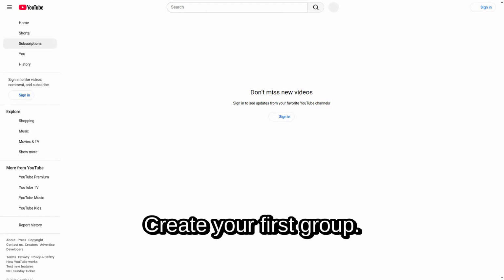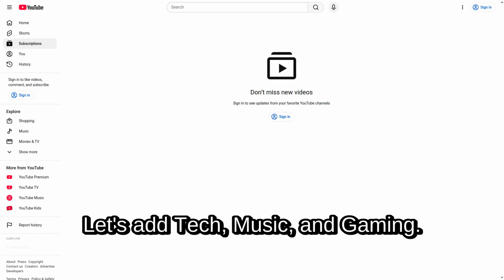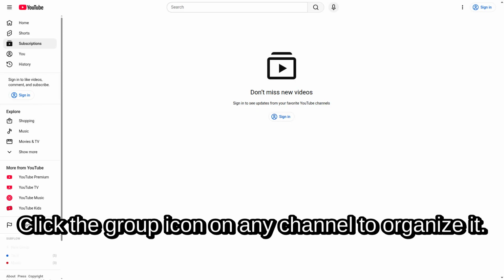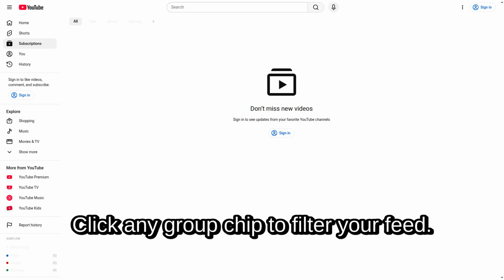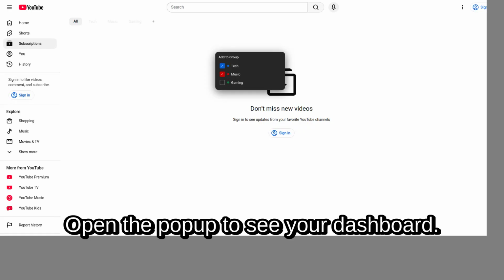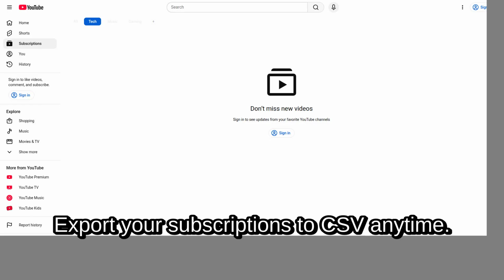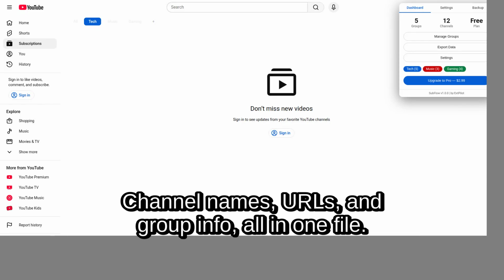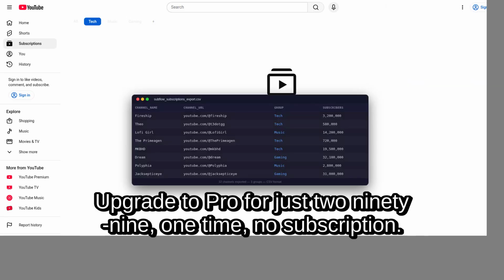SubFlow — Organize YouTube Subscriptions into Groups (Demo)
Tired of scrolling through hundreds of YouTube subscriptions? In this tutorial, I'll show you how to organize your subscriptions into custom groups using SubFlow, a free Chrome extension.

== STEP-BY-STEP GUIDE ==

1. Install SubFlow from the Chrome Web Store (link above)
2. Go to your YouTube subscriptions page
3. SubFlow instantly adds a sidebar section and filter chips
4. Click "+ New Group" to create groups like Tech, Music, Gaming
5. Click the group icon on any channel to assign it to a group
6. One channel can belong to multiple groups
7. Click any group chip to filter your feed — only see what you want
8. Open the popup dashboard to manage groups and export data
9. Click "Export CSV" to download your subscription list with group info

== KEY FEATURES ==

- Group your YouTube subscriptions by topic (Tech, Music, Gaming, etc.) and filter your feed to show only channels from a specific group
- Hide watched videos and YouTube Shorts from your feed to focus on new content you actually want to watch
- Export and backup your subscription data as CSV or JSON, with automatic snapshots that save up to 20 versions so you never lose your organization

== FREE vs PRO ==

FREE Plan:
- Up to 5 groups
- Feed filtering by group
- Hide watched videos and Shorts
- CSV and JSON export
- Auto-snapshot (20 versions)
- JSON backup and restore

PRO Plan ($2.99 one-time purchase):
- Unlimited groups
- Everything in Free
- Priority support
- Coming soon: Deck mode, batch unsubscribe, cloud sync

Q: Is SubFlow free?
A: Yes! SubFlow offers a generous free tier with up to 5 groups. Pro unlocks unlimited groups for a one-time payment of $2.99 — no subscription needed.

Q: Is it safe to use?
A: SubFlow runs entirely in your browser. No data is sent to any external server. Your subscription data stays on your device. We only request YouTube access permission.

Q: Does it work on Edge?
A: Yes! SubFlow is available on both Chrome Web Store and Microsoft Edge Add-ons.

Q: Is this a PocketTube alternative?
A: Yes. SubFlow offers similar functionality at a fraction of the price — $2.99 one-time vs PocketTube's $3.99/month ($48/year). Plus, SubFlow is lighter and never loses your data.

== TIMESTAMPS ==

0:00 Intro
0:07 Install SubFlow
0:14 Create Groups
0:23 Assign Channels to Groups
0:33 Filter Your Feed
0:41 Dashboard Overview
0:49 CSV Export
0:57 Free vs Pro Comparison
1:05 Get SubFlow Free

== LINKS ==

== ABOUT EXTPILOT ==

ExtPilot builds free browser extensions for data export, productivity, and content management. Lightweight tools that just work — no bloat, no tracking, no data collection.